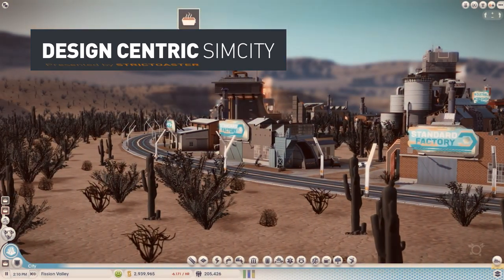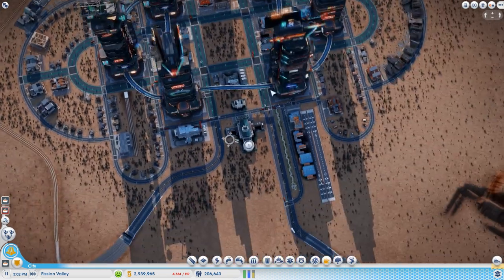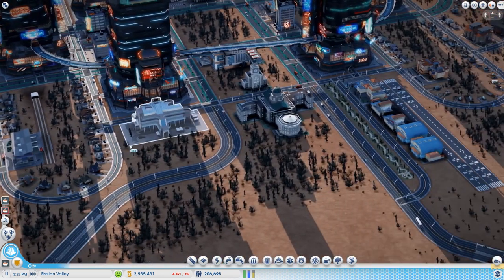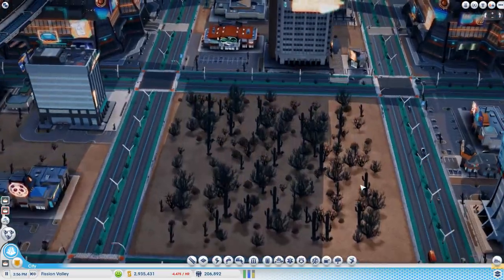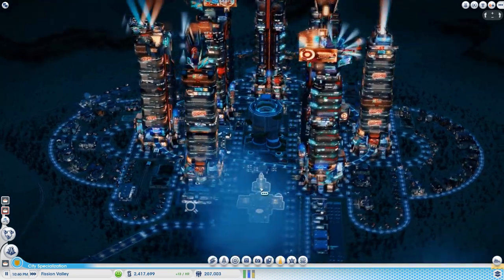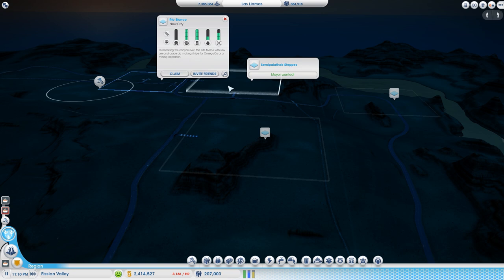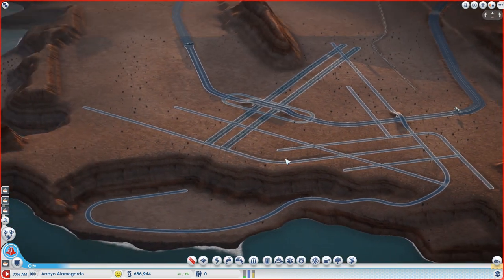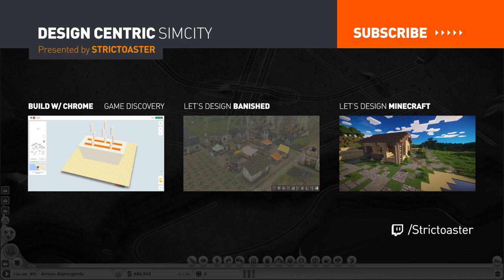EP 16 - Arcology! (Design Centric SimCity Cities of Tomorrow - Season 2)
In this series I will take you through the process of creating beautiful cities from a purely design perspective around the Cities of Tomorrow theme. We will be using "Sandbox" mode just to speed up growth, but eventually we want these cities to be profitable.